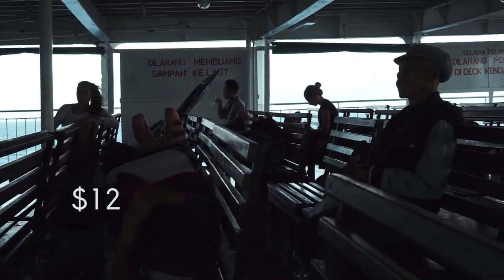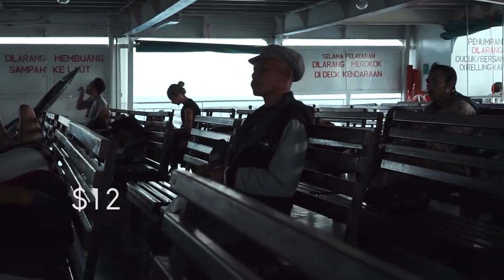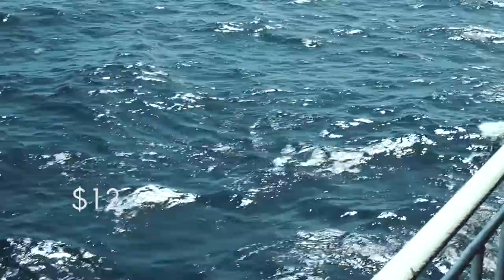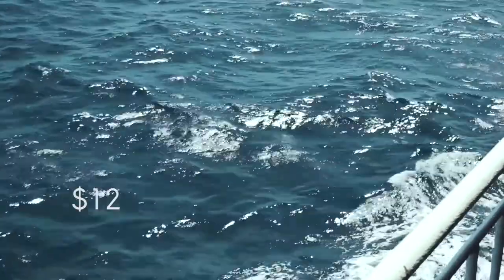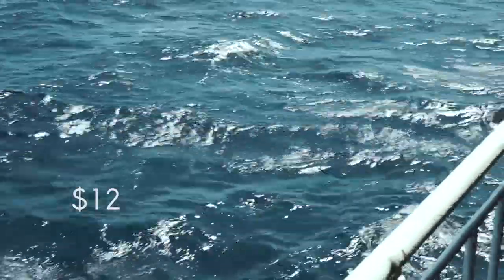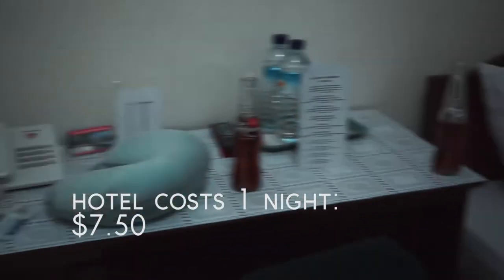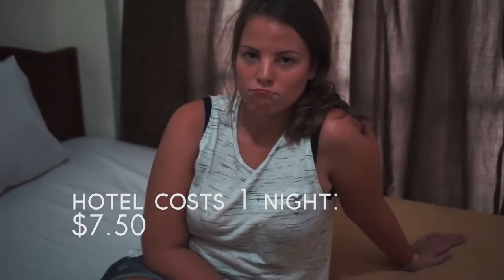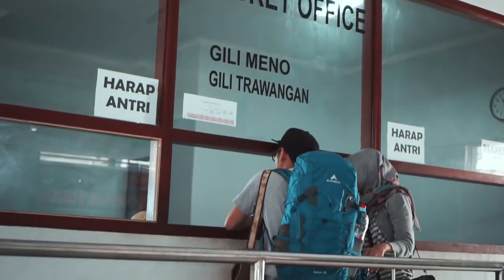HOW TO EXTEND YOUR VISA IN INDONESIA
The easiest way to extend your Visa On Arrival in Indonesia. If you want to travel longer than 1 month, you need to see this!

If you do, you are the sweetest person on earth :)

Grey ft Habari - I Miss You (Oliver Remix)
Bruno Major - Home

Sony Alpha 5100
Sony 35mm lens
Sony HDR-AS50 Action Cam
DJI Spark
Lenovo IdeaPad